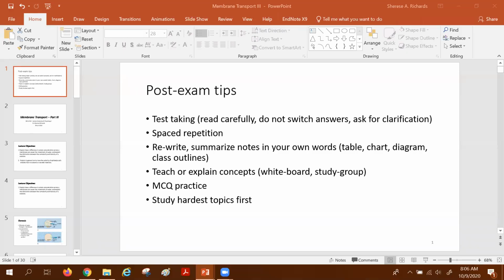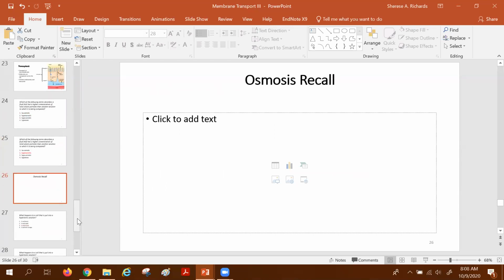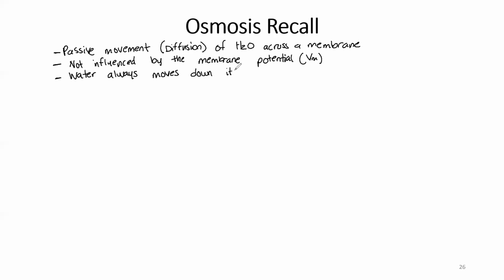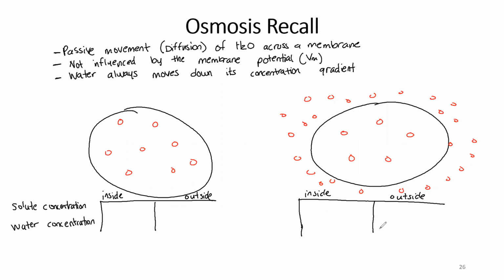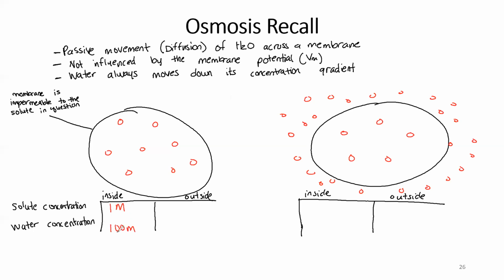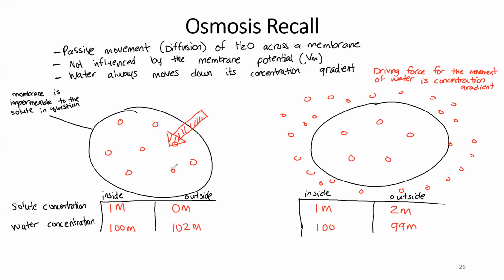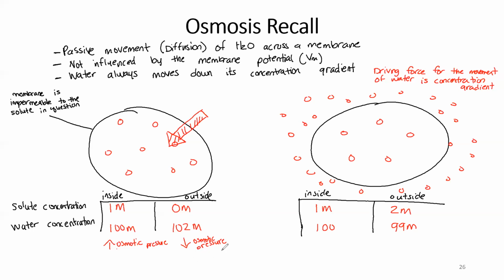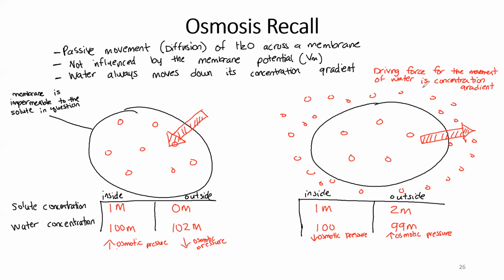BIO2510 10 09 20 Part 1